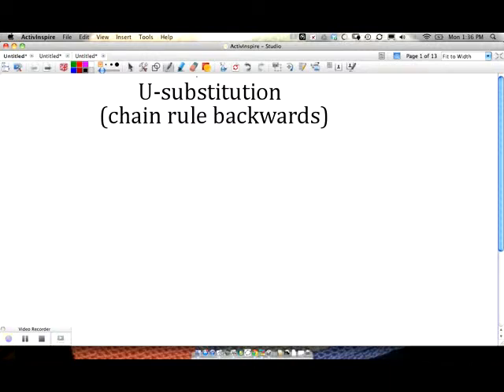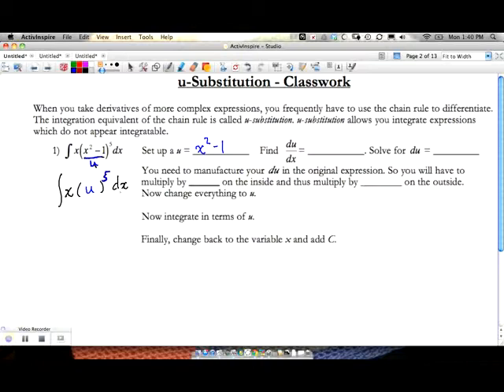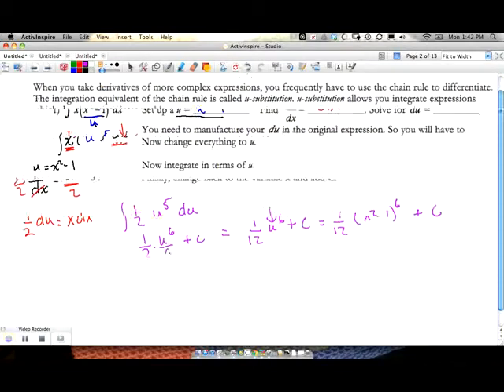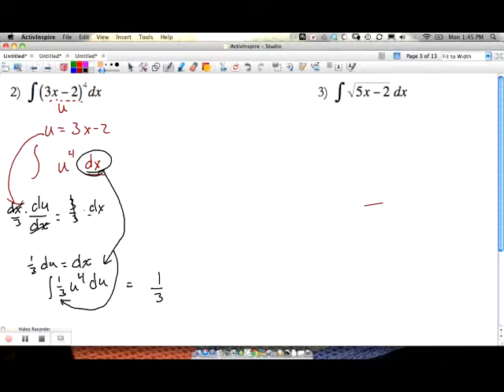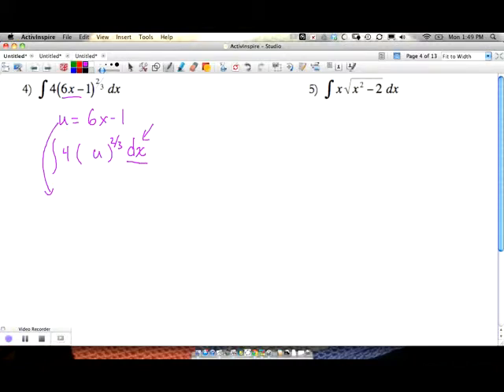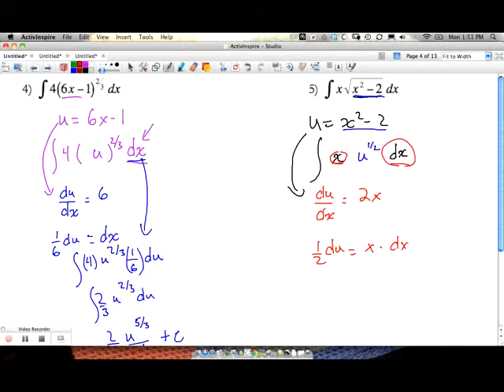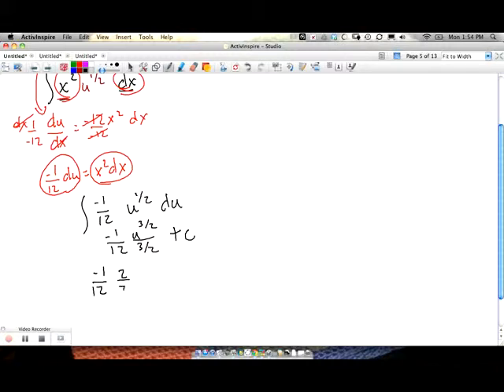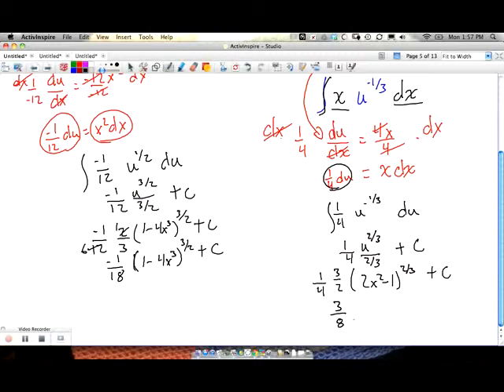AB22 U substitution Part 1